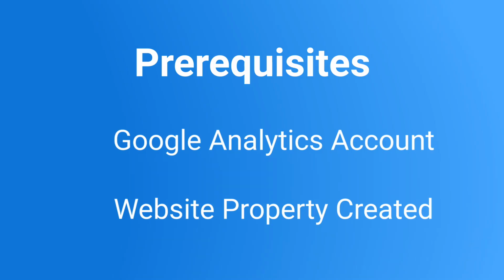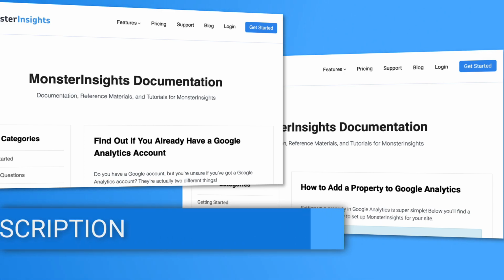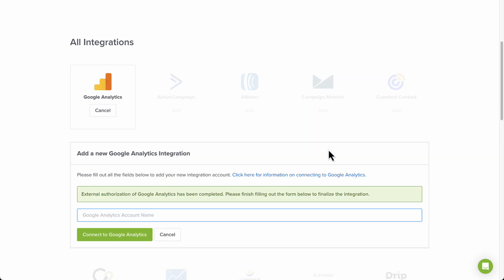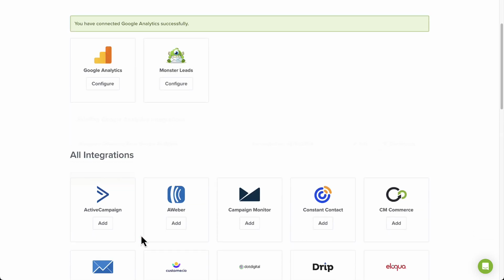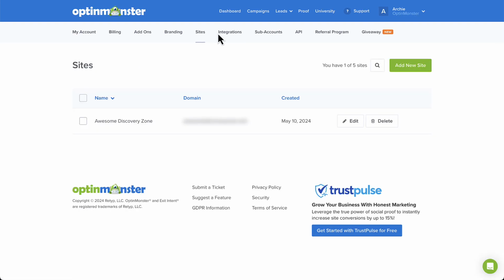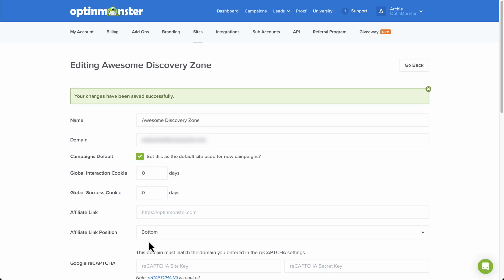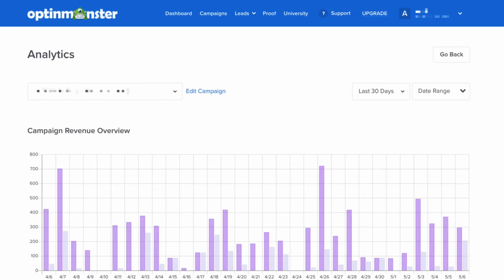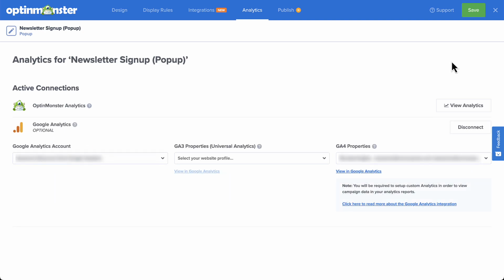How to Integrate OptinMonster with Google Analytics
OptinMonster makes it easy to integrate your campaigns with Google Analytics for detailed reporting.
In this video, I’ll show you how.

👉 ​​MonsterInsights: Find Out if You Already Have a Google Analytics Account

👉 ​​MonsterInsights: How to Add a Property to Google Analytics